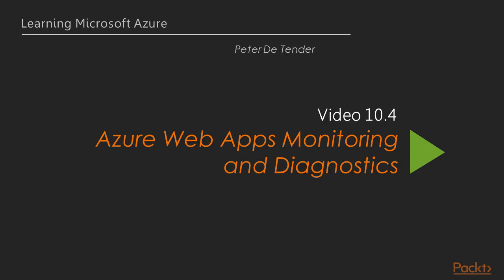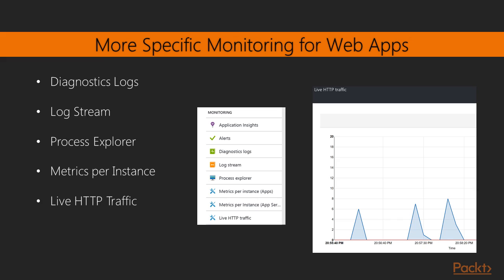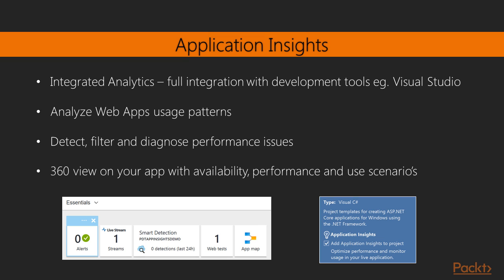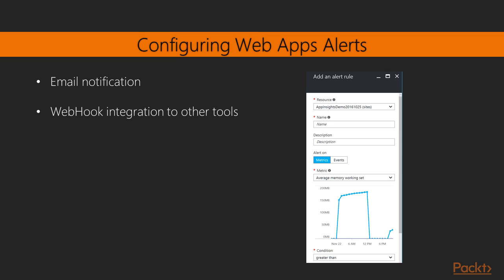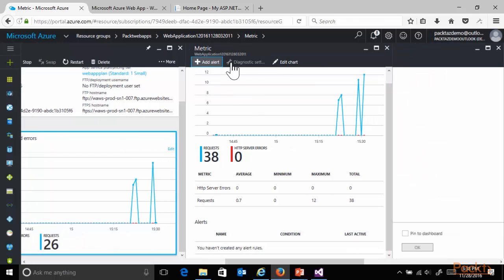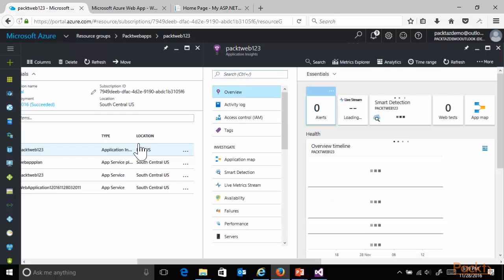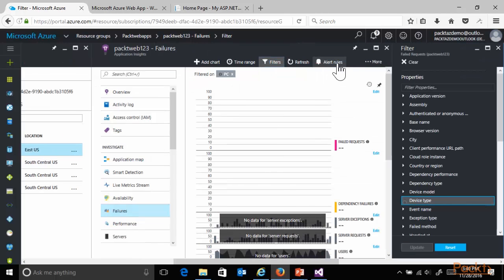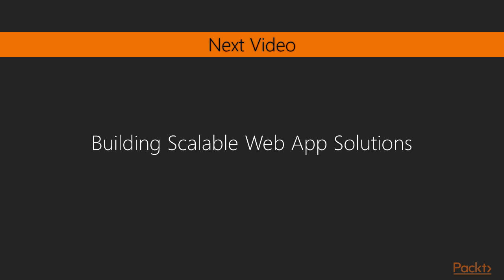Video 32: Azure Web Apps Monitoring and Diagnostics | Microsoft Azure